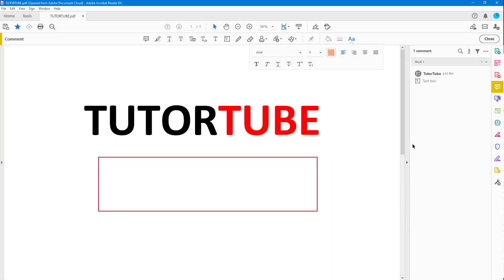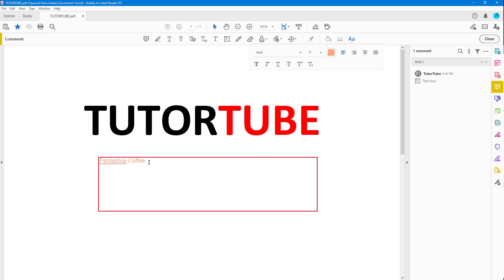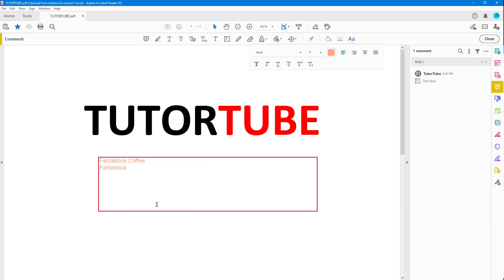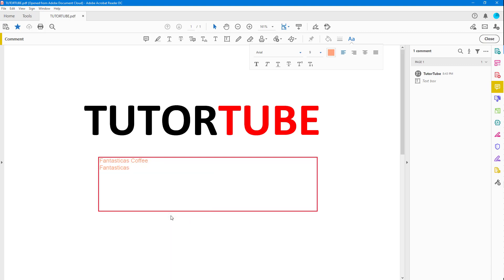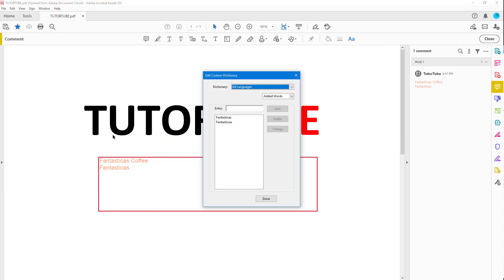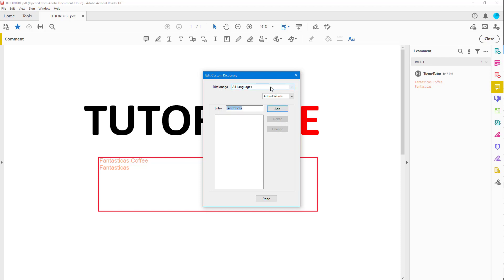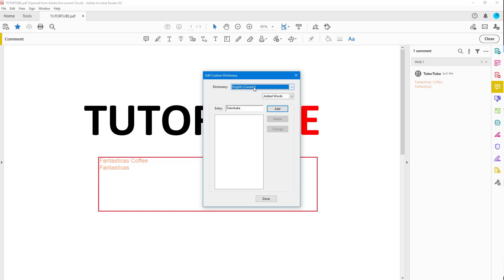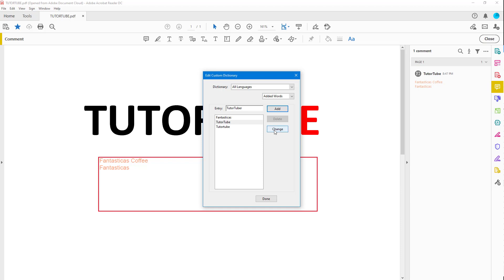Adobe Acrobat Reader Tutorial - Lesson 34 - Edit Custom Dictionary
In this tutorial, we will be discussing about Edit Custom Dictionary in Acrobat Reader